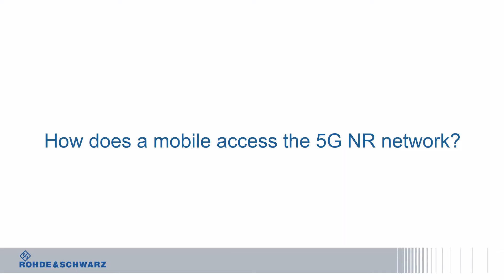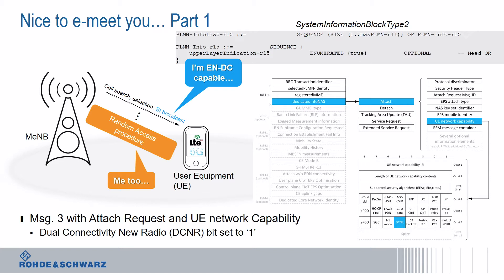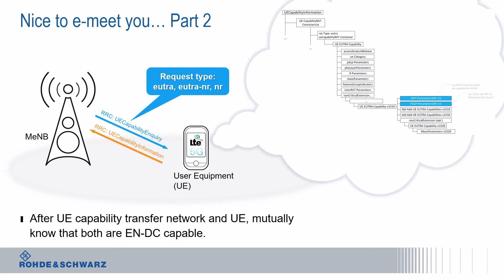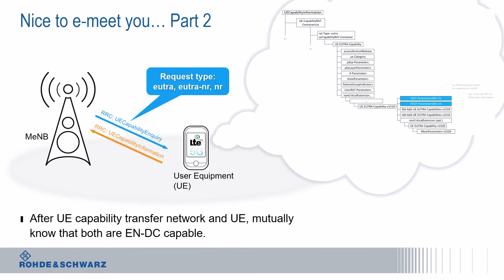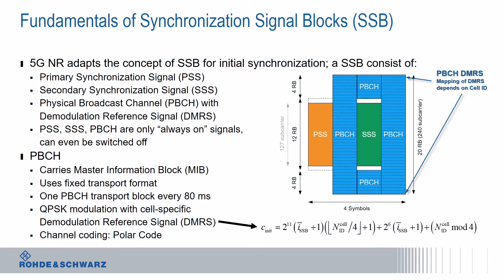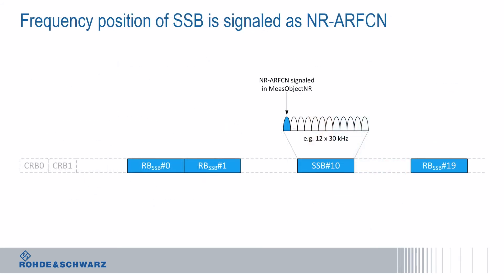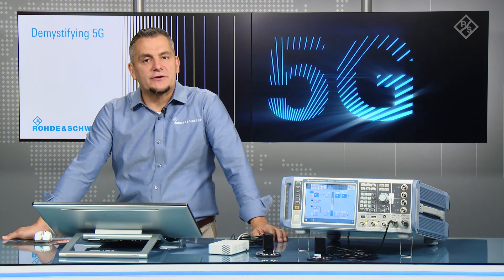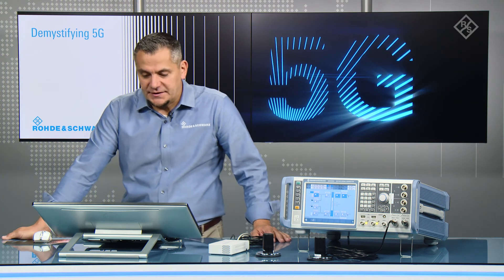Demystifying 5G - How does 5G NR devices identify the network?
Without an LTE connection, there is no 5G NR connection possible. This video explains why a UE (supporting LTE and 5G NR) in 5G NR non-standalone mode always requires an LTE connection as anchor. Learn how a UE is identified to be “5G NR capable” via an LTE base station and is informed where to search for a 5G NR base station (gNB) signal.
The demystifying 5G video series discusses main topics related to 5G including requirements, timeline, frequency bands and waveforms.